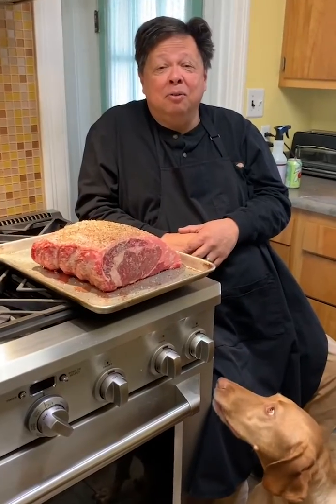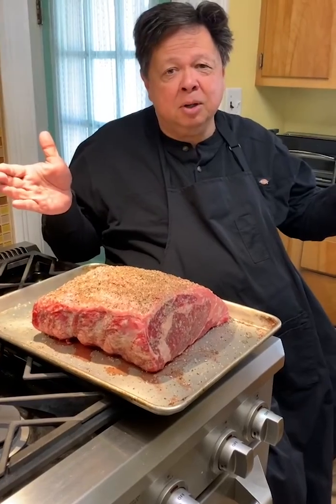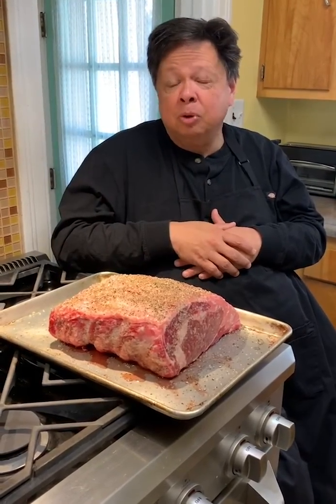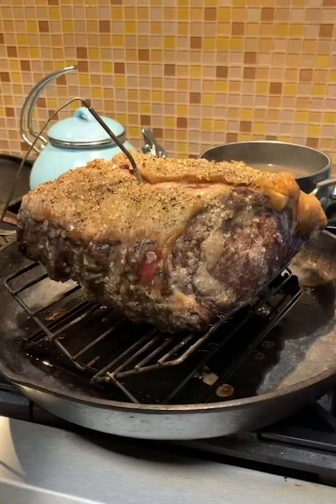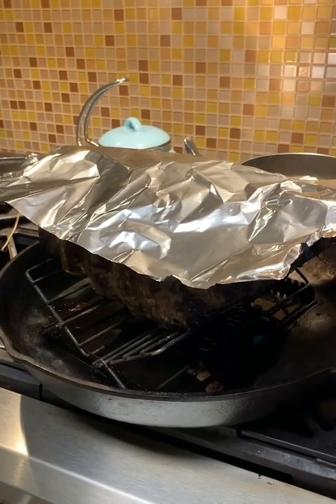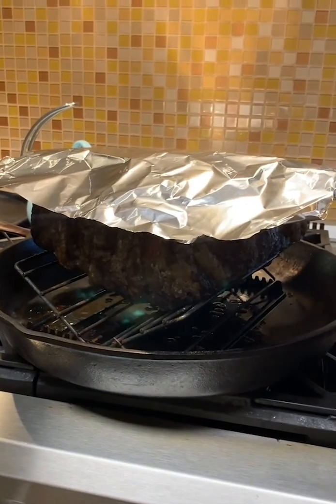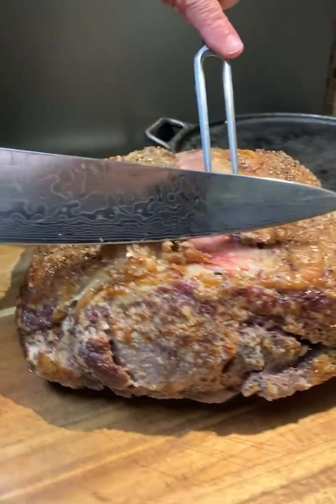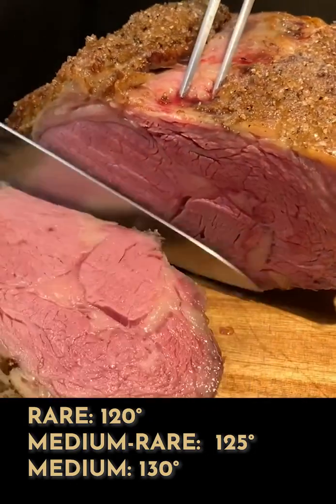Prime Rib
Chef Joe Castro from the Louisville Monogram Experience Center shares his reverse sear method for prime rib. Learn more about the Monogram pro range